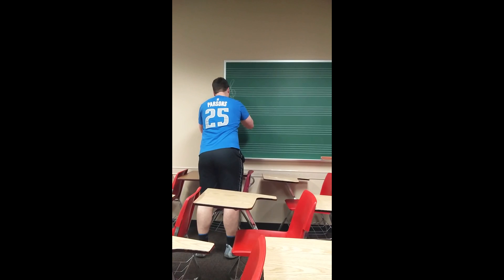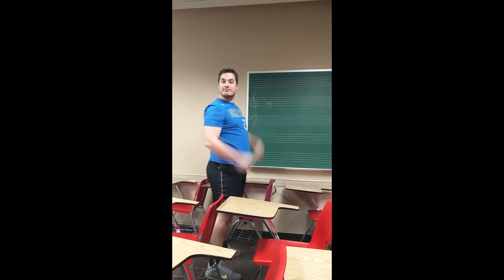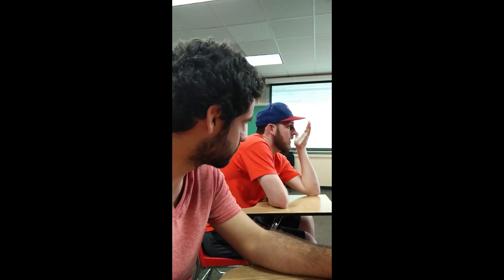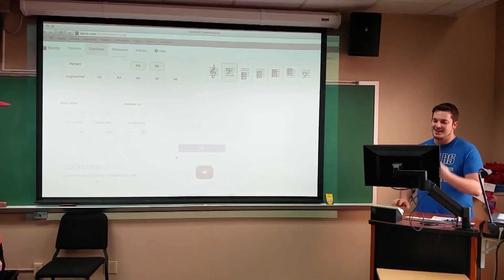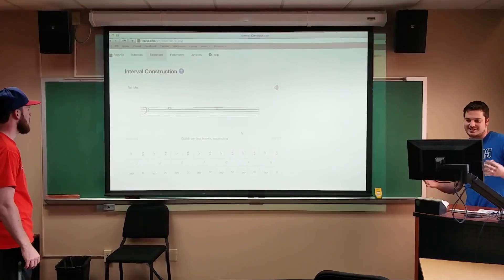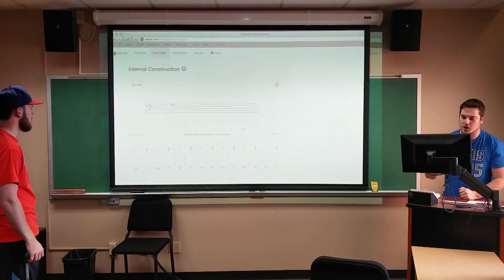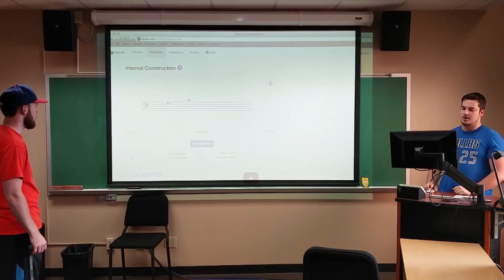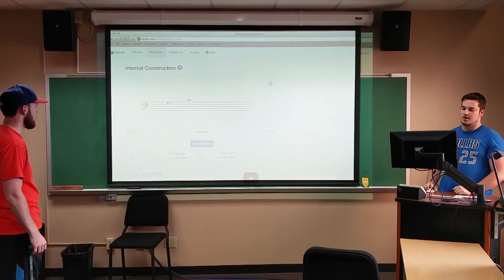Classroom Technology - Teoria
Actors: Sal Herran, Don Malone, and Jacob Buchanan
Editor: Jacob Buchanan

This video was made to promote the use of technology in the classroom in accordance with a project for our teaching class at Sam Houston State University.

Special Thanks to Dr. Cox, our lovely teacher :D